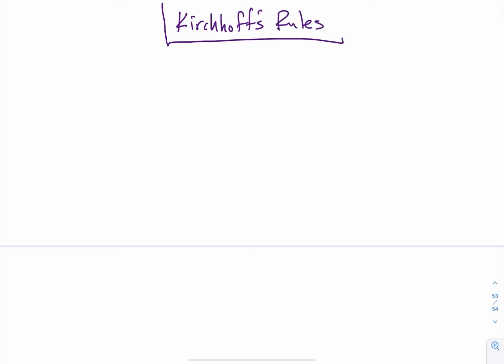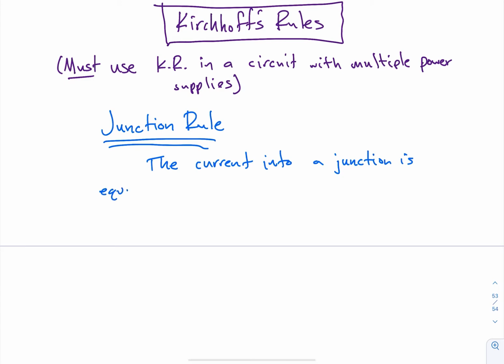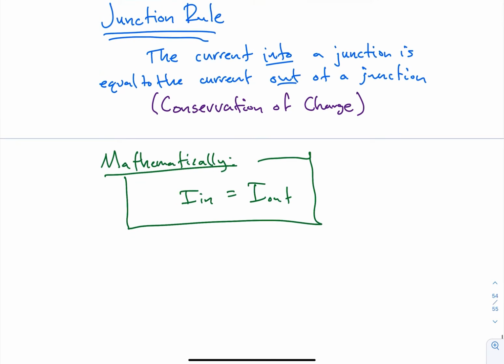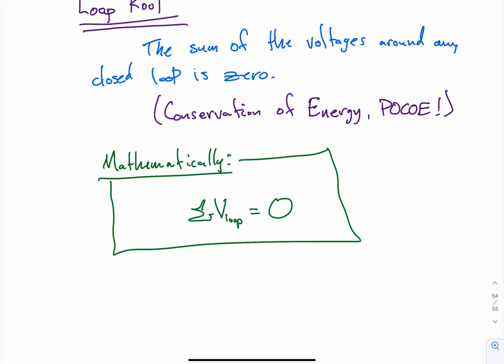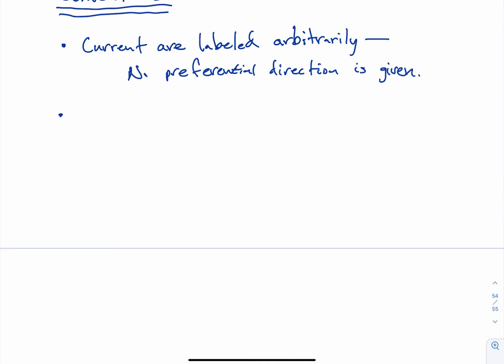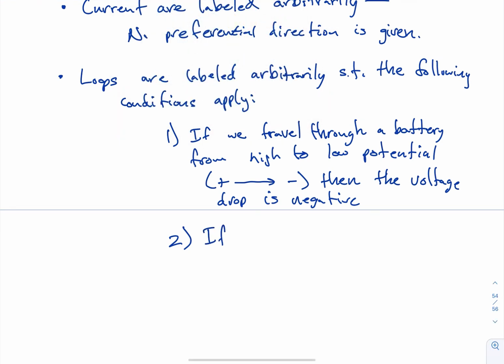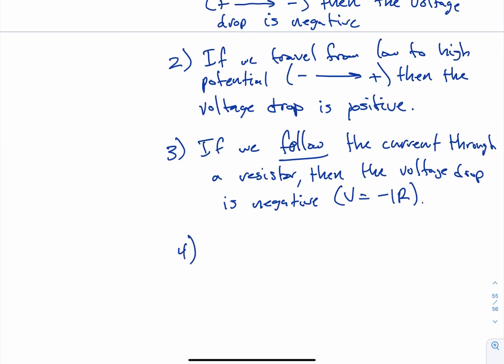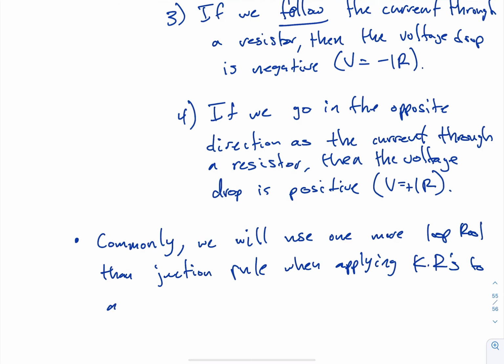Circuits - Kirchhoff introduction